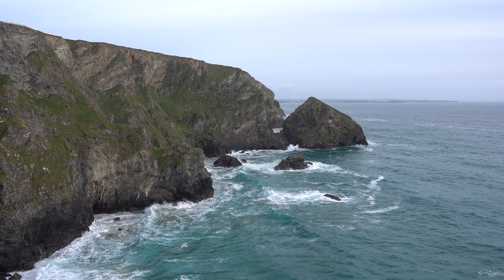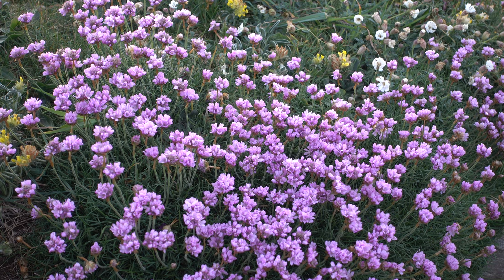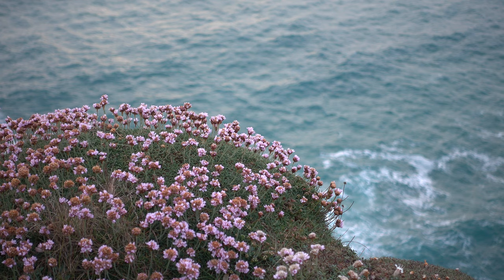Bedruthan Steps - 5 Minute Photo Adventure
In this video I take you on brief tour of Bedruthan Steps on the north Cornwall coast.  This amazing coastal location is a gold mine for the photographer with its dramatic coastline, golden beaches and in spring, lots of lovely pink thrift!

If want my top 3 shooting tips for Bedruthan Steps check out the blog article to go with this video.

If you want to see the image at the end of the video in Outdoor Photography magazine, it's in issue 208 (June 2017) and you'll find it on page 55 in the Locations Guide section.

Video shot on Sony RX100M4
Audio recorded on a Zoom H1
Video edited in Adobe Premiere CC
Images shot on a Nikon D750 and processed in Adobe Lightroom CC.